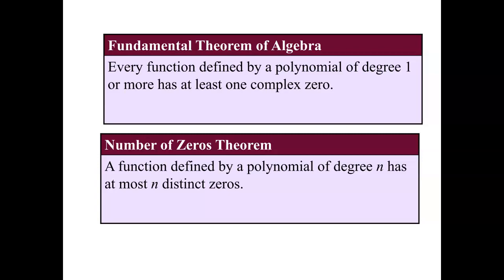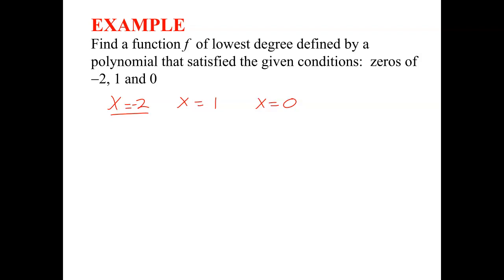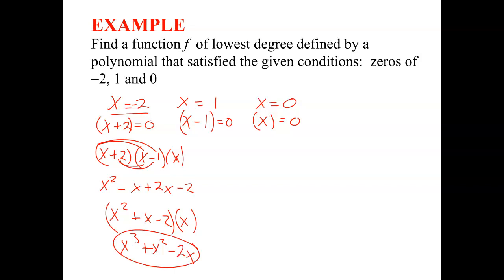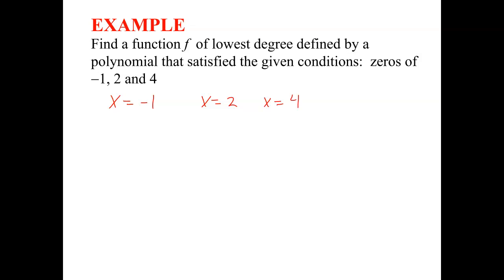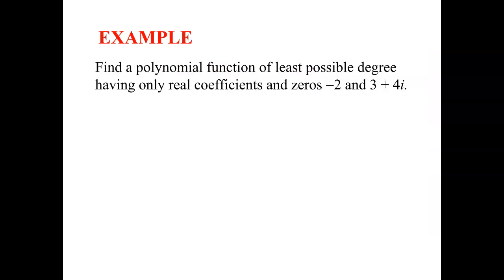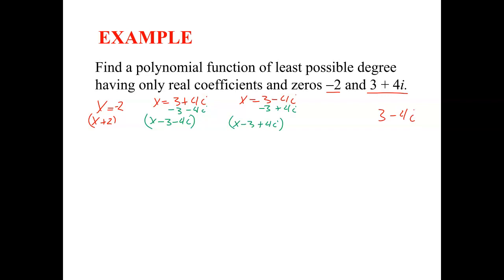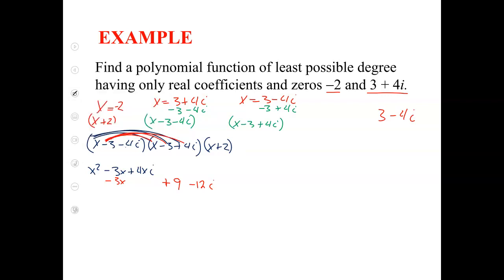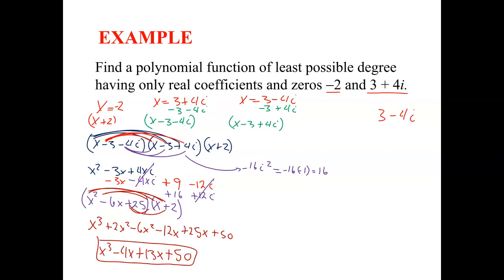MCR 12.2 Fundamental Theorem of Algebra and Complex Congugates